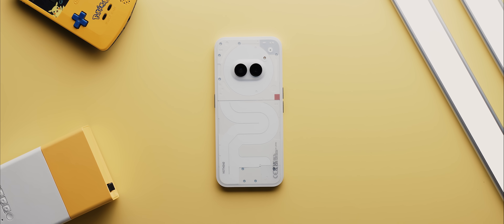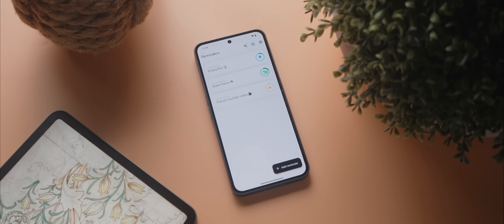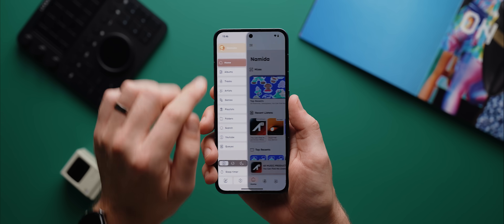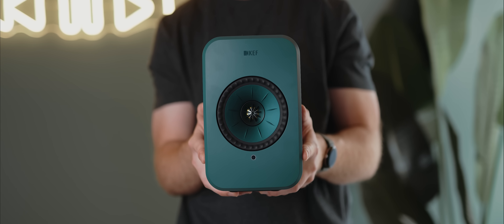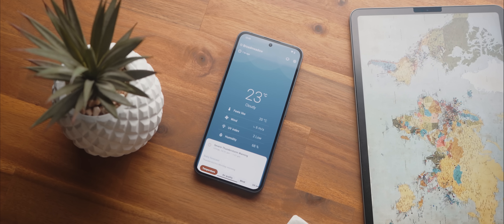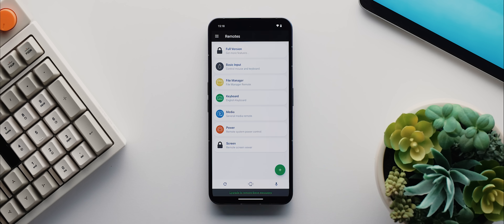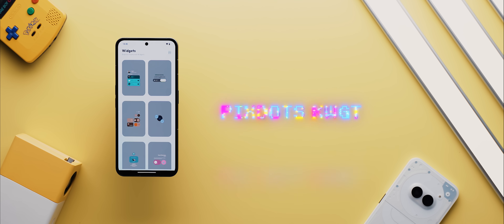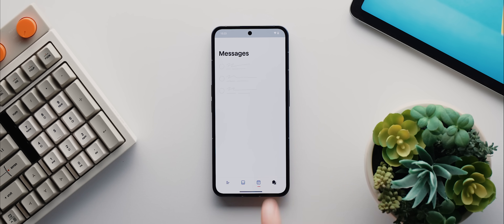Top Android Apps! (April 2024)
To learn more about the incredible LSX II LT speakers from @KEF.Global

Here are TEN Android applications that I reckon you are gonna LOVE!

Time-stamps:
00:00 - Action Notch
00:36 - Zone Launcher
01:04 - Remyn
01:59 - Namida
02:41 - CD-ROMantic
03:25 - Breezy Weather
05:24 - Unified Remote
06:10 - Pixel Xpert
07:04 - Pixdots KWGT
08:03 - Superlist
08:50 - Final Thoughts